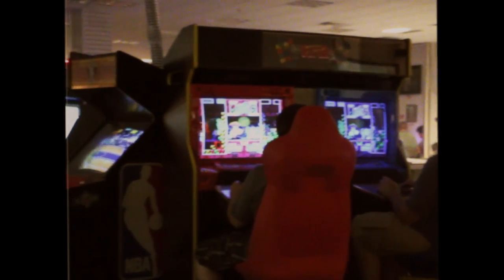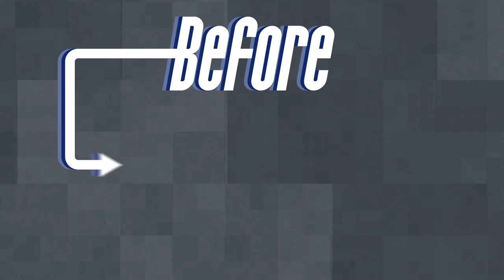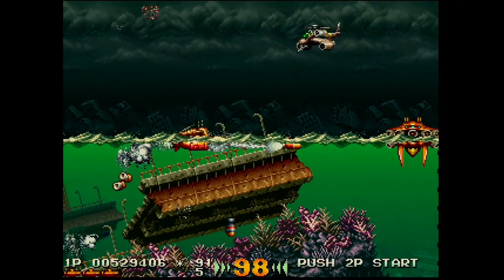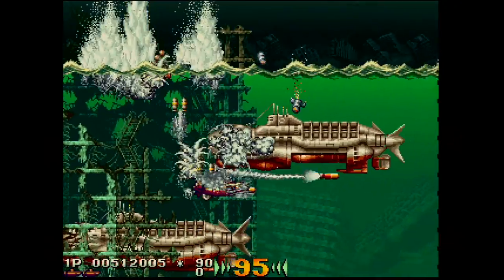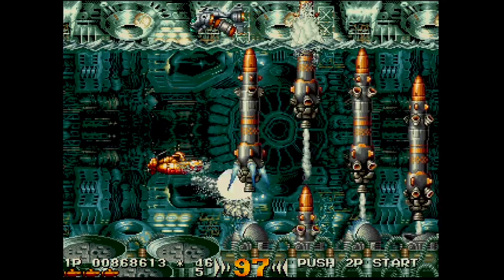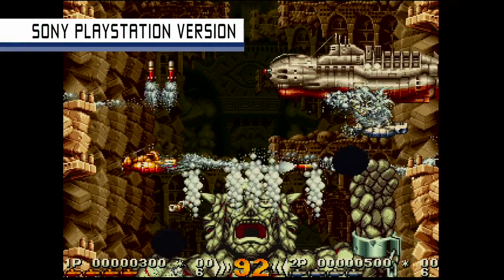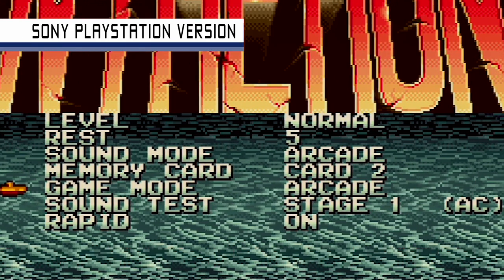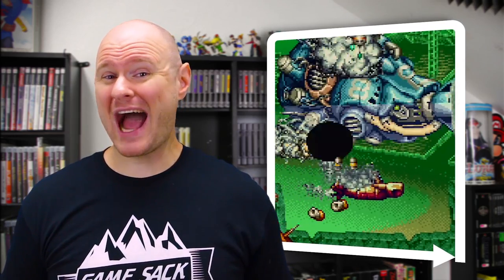Metal Slug and In The Hunt - From Sub Shooter to Run & Gun / MY LIFE IN GAMING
Before Metal Slug came out on the Neo-Geo from SNK, that same team created an awesome arcade submarine shooter called In the Hunt.

♫ Theme Music♫

✔ Shipping ✔

❤ Social ❤

► Episode Chapters
00:00 - Intro